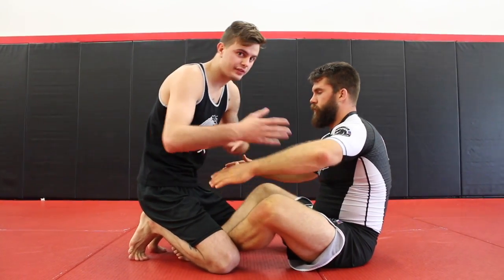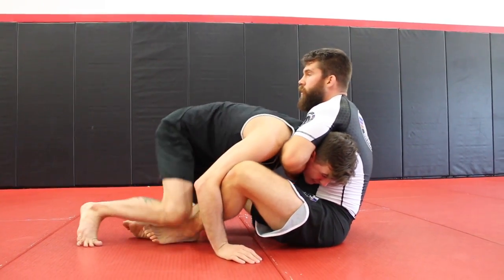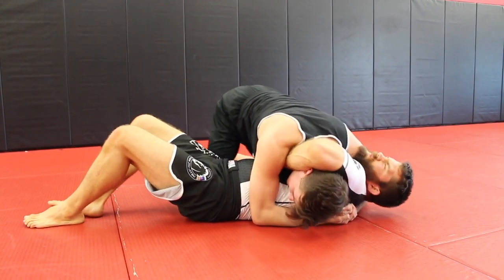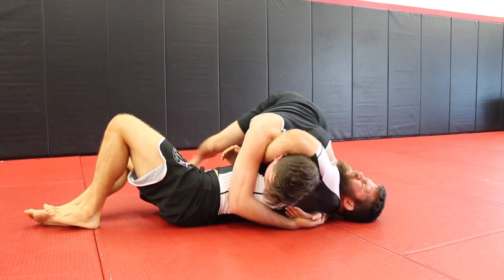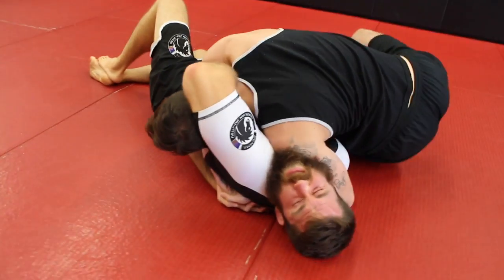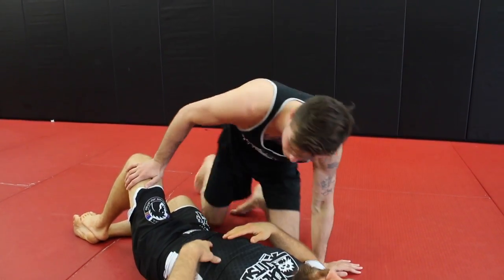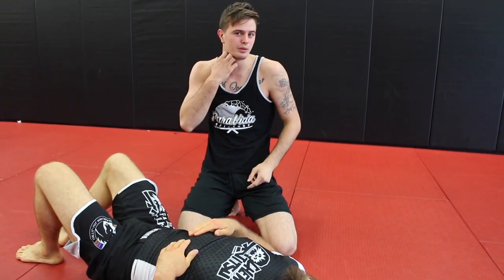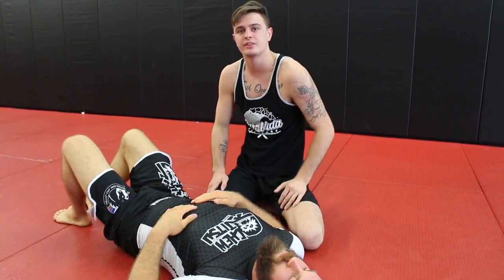Unexpected Counter To The BJJ Guillotine (this will get you out!)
This Choke is very sneaky in the fact that your opponent has you in a Choke but in reality you are putting them unconscious. It is a great counter to the submission and can be hit from side control, half Guard, or the closed Guard.

Really the key is to put an immense amount of pressure down on the side of the neck. At the same time you wanna focus on going over top of their wrist to insure they will not escape. It locks their hands in place making it difficult to tap sometimes so be aware of your partners well being.